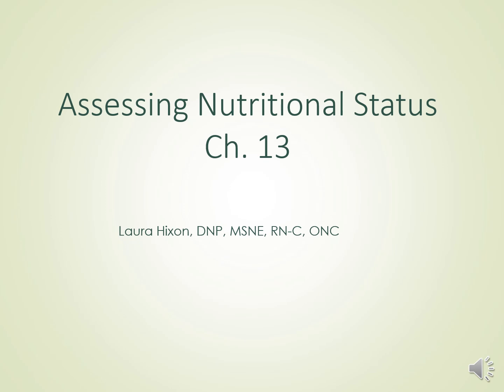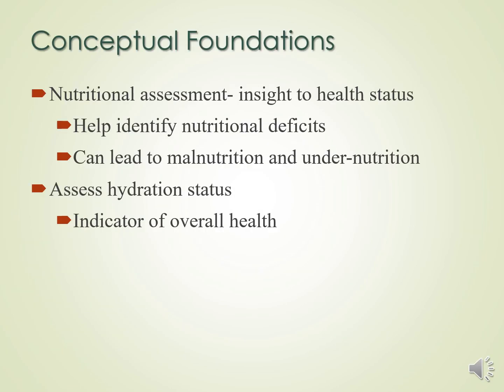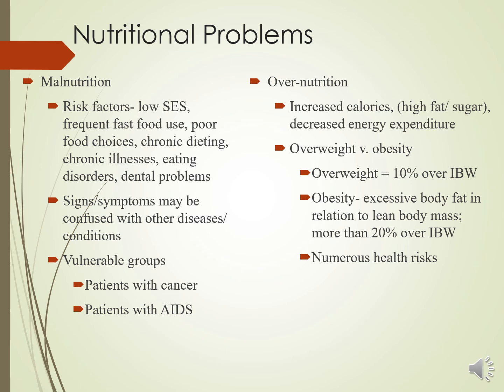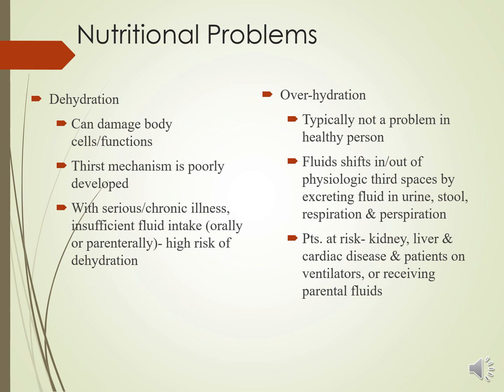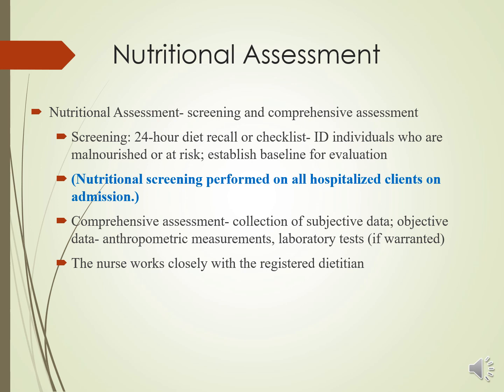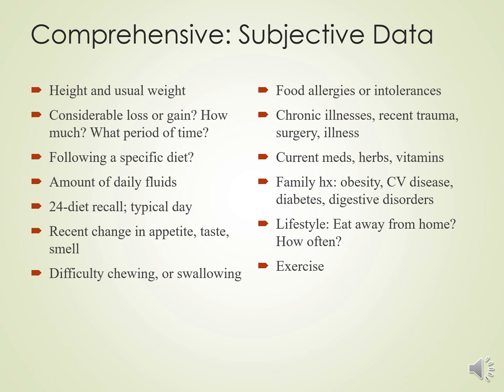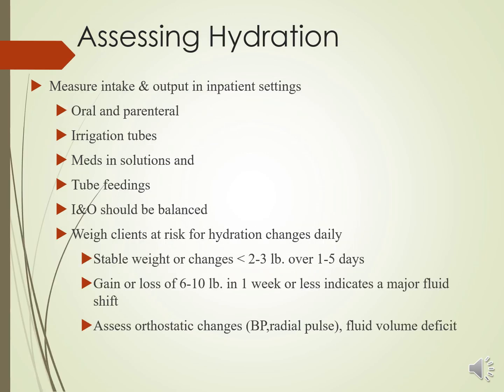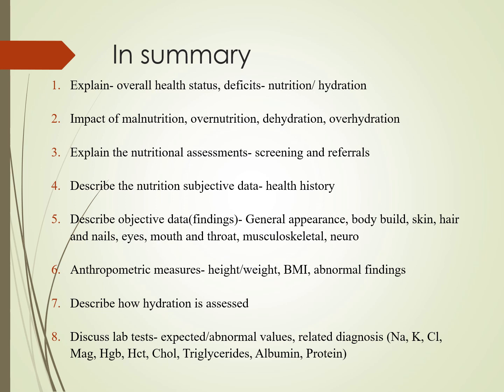Nutrition with audio 1223